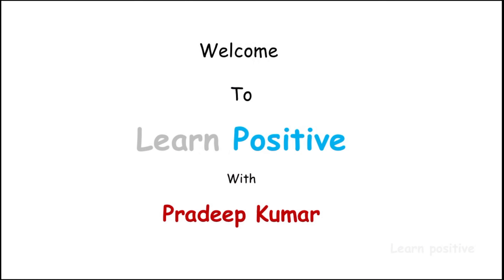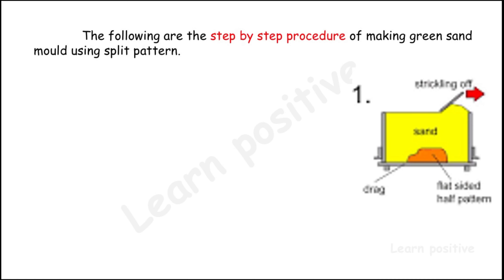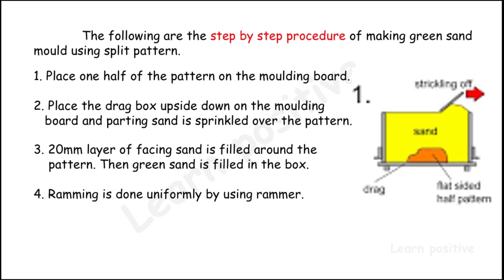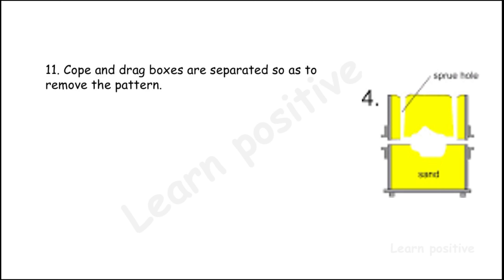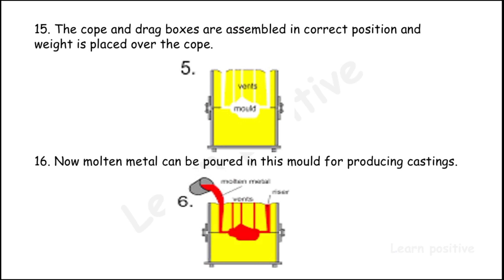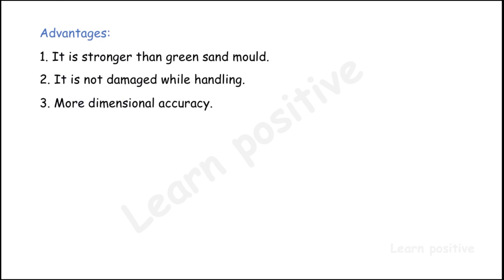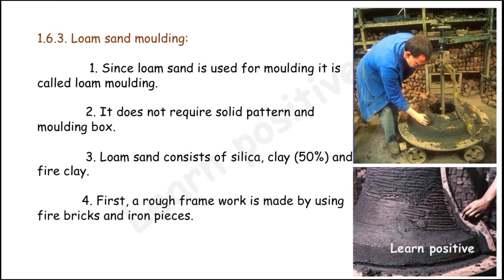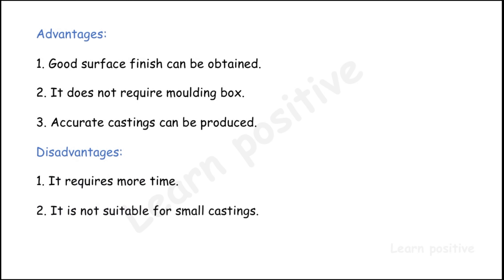Manufacturing Processes Unit 1 Part 8 in English for Diploma in Mechanical & Automobile Engg Student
Manufacturing Processes Unit 1 Part 8 in English language for Polytechnic college, Diploma in Mechanical & Automobile Engineering Students. This video covers the topic of Unit 1 Foundry Technology.